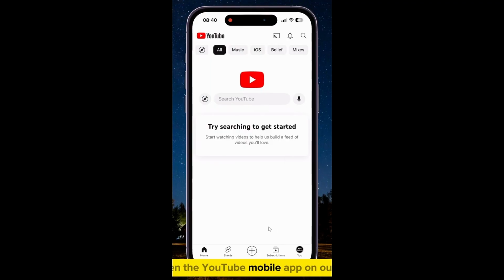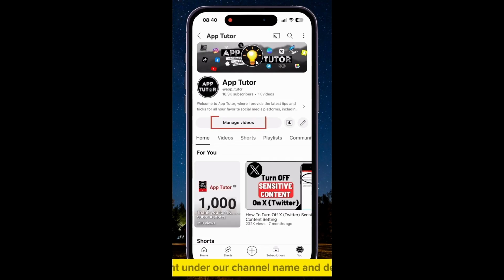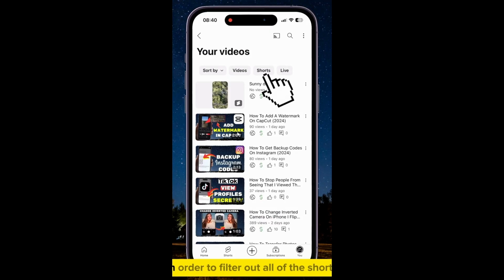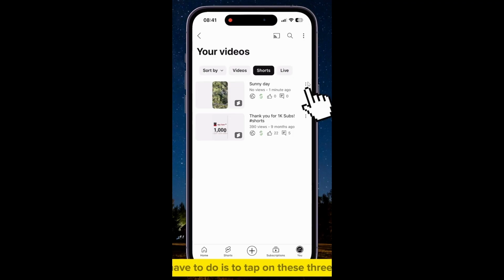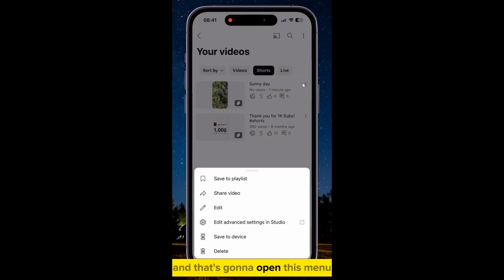How to Delete YouTube Shorts From Your Channel 2025 (SIMPLE GUIDE)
- Learn how to delete YouTube Shorts from your channel quickly and easily. This step-by-step tutorial shows you how to manage and remove Shorts from both mobile and desktop versions of YouTube. Take control of your content and keep your channel clean and professional.